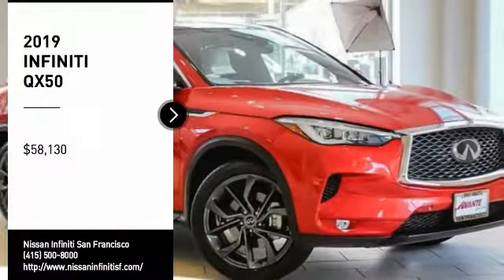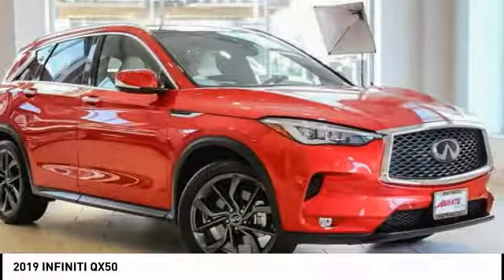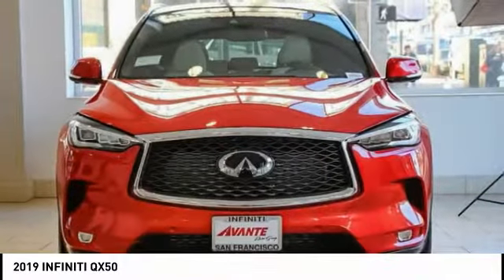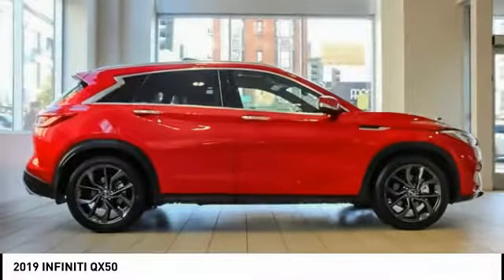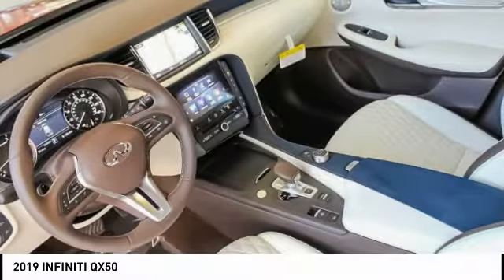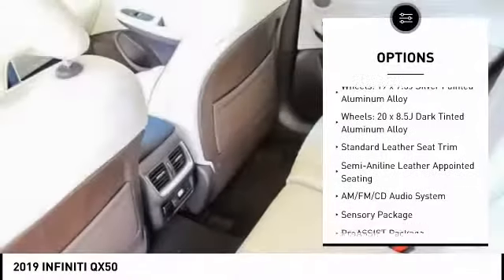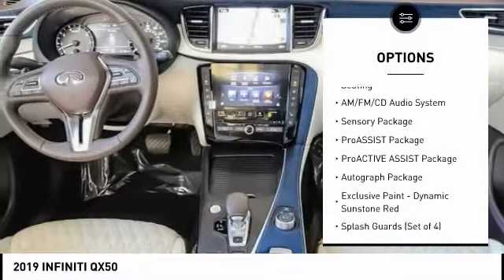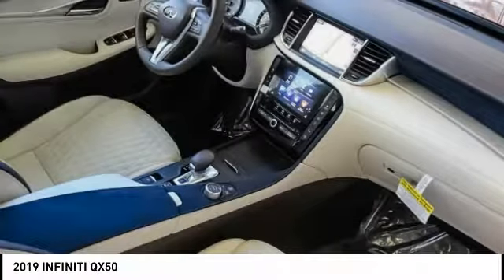2019 INFINITI QX50 San Francisco CA 3412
2019 INFINITI QX50  - Stock#: 3412 - VIN#: 3PCAJ5M16KF114431

Check out this 2019 INFINITI QX50.   Featuring CVT transmission, it has 0 miles.  Contact the dealership today.